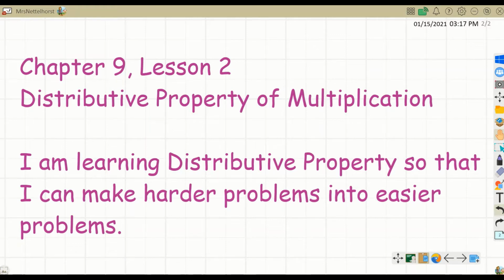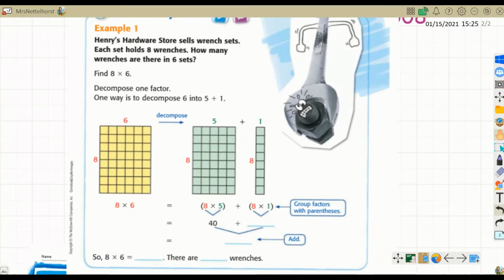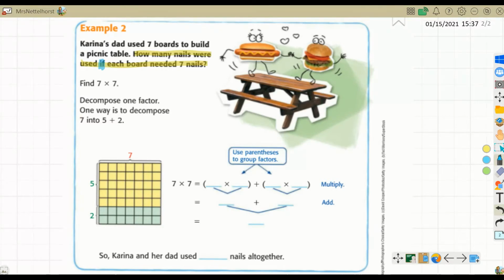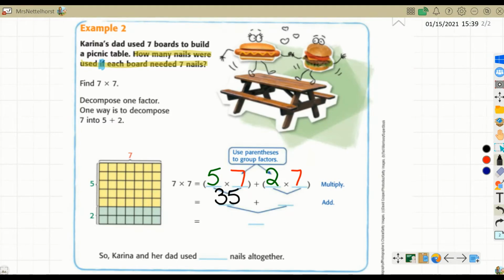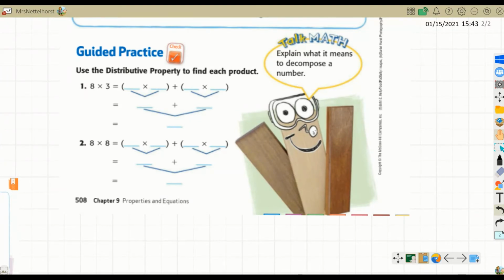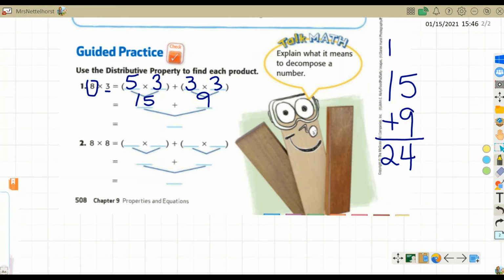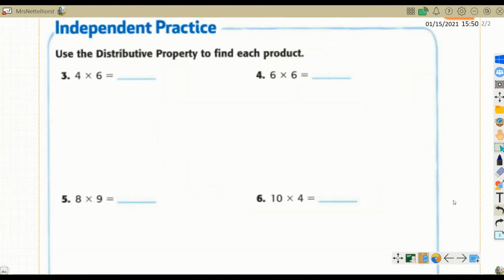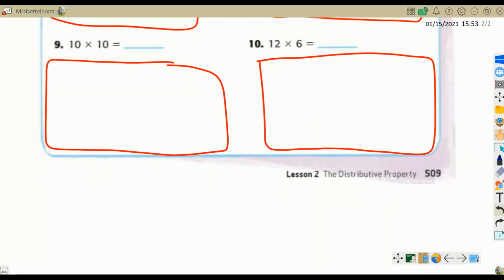Chapter 9, Lesson 2, Pages 507-509